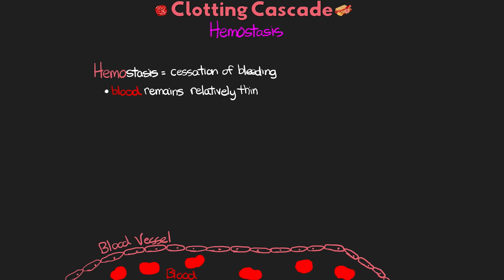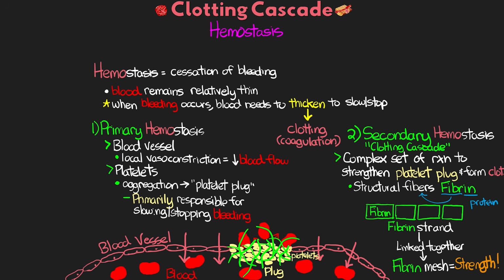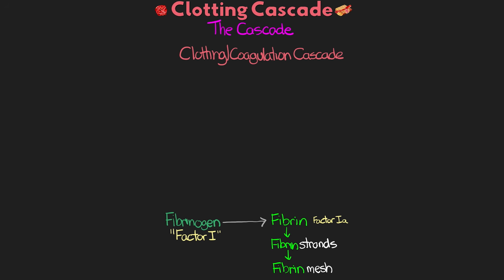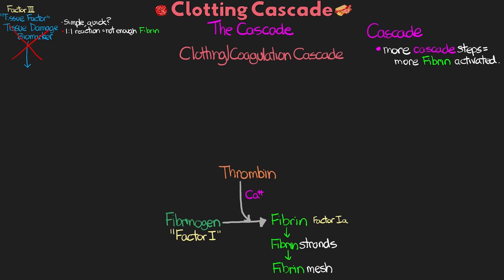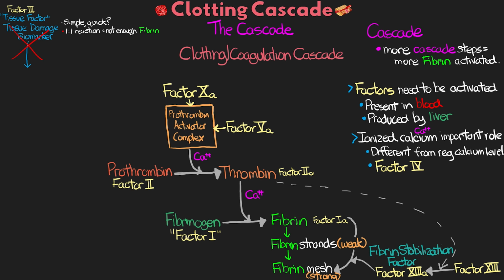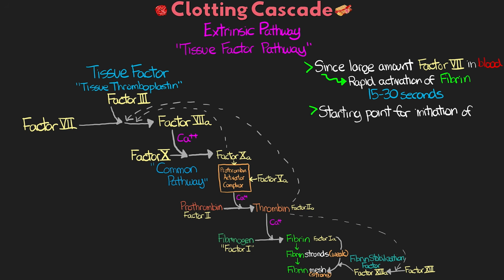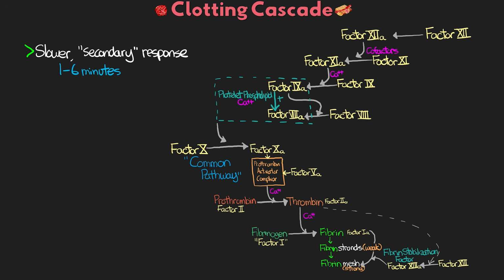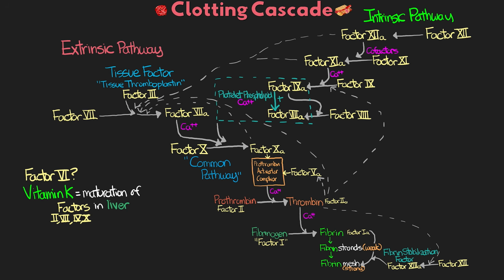The Clotting Cascade EXPLAINED!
Discussing the complex clotting cascade. 📝 Free Quiz

When bleeding is present, our blood needs to transform from a liquid to a gel in an attempt to slow and stop the bleeding. This process of hemostasis is a complex one and the most complex part of this is what we refer to as the clotting cascade. The cascade allows the rapid conversion of Fibrinogen to Fibrin, a crucial component to forming a stable clot. The cascade involves multiple steps and enlists multiple helpers to "cascade" into a large volume of fibrin. We have both the Intrinsic and Extrinsic Pathways that both feed into the Common Pathway and result in clot formation.

❗️❗️PLEASE NOTE: ICU Advantage medical videos, medical lectures, medical illustrations, and medical animations are for medical education and exam preparation purposes, and not intended to replace recommendations by your doctor or health care provider. The information is present here to give you a starting place to further look in to the proper treatments and recommendations for the care of your patient.

0:00 Intro
1:32 Hemostasis
4:51 The Cascade
12:46 Extrinsic Pathway
14:33 Intrinsic Pathway
16:53 Entire Cascade
19:29 Wrap up